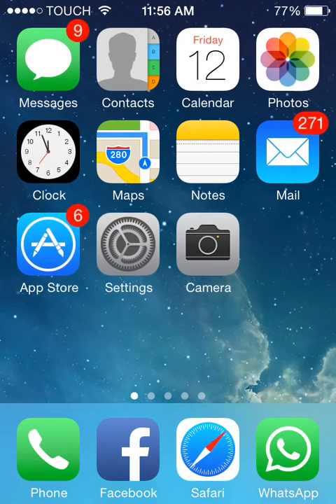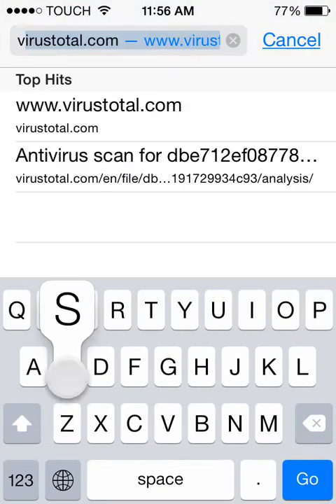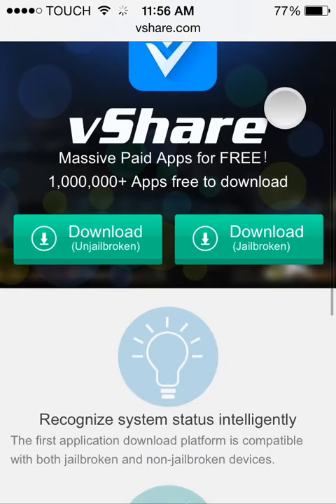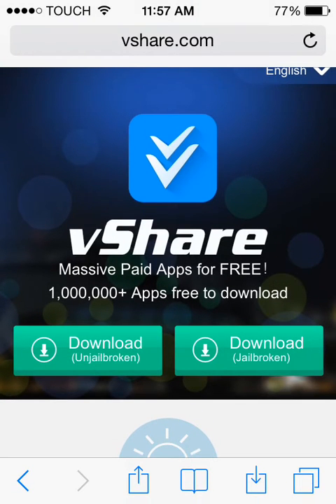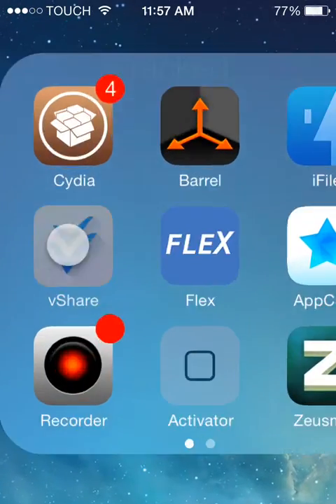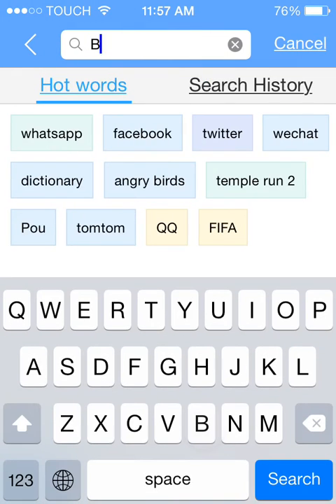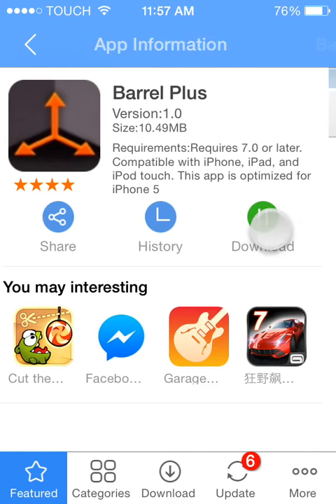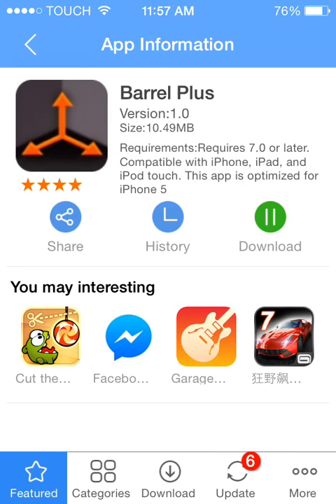How To Install Barrel On Unjailbroken Iphones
|| AN UPDATE HAS BEEN DONE ON THE VSHARE APP, SO THIS WAY DOESNT WORK ANY MORE. ||